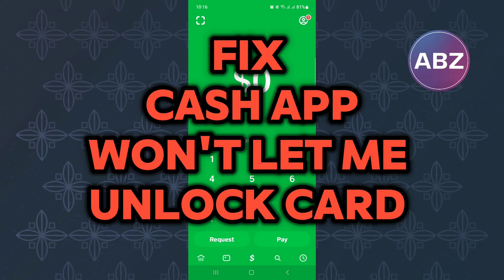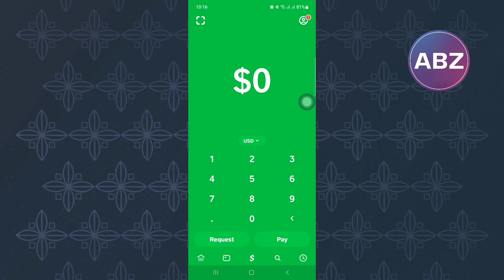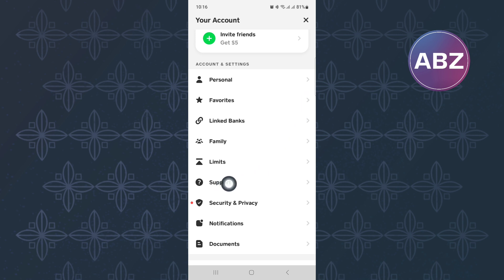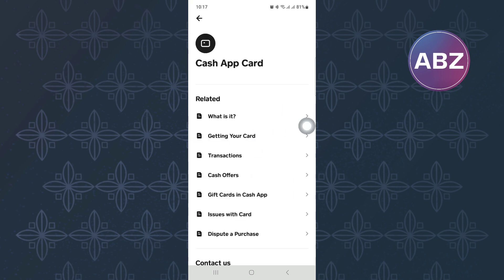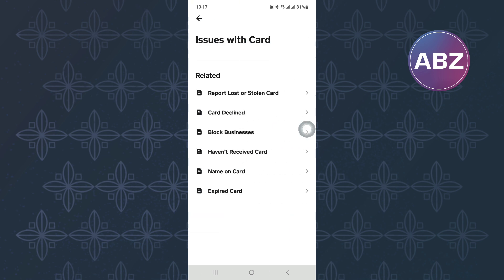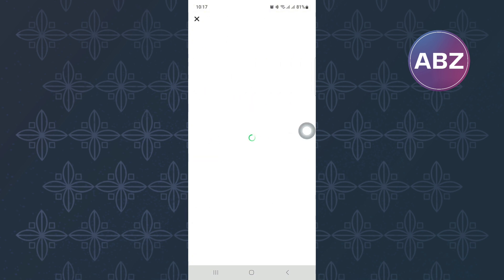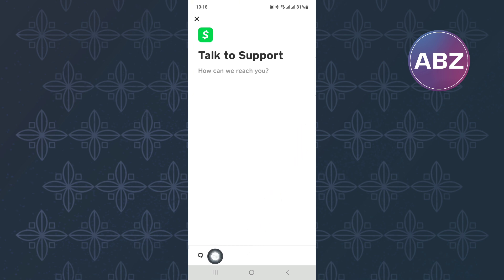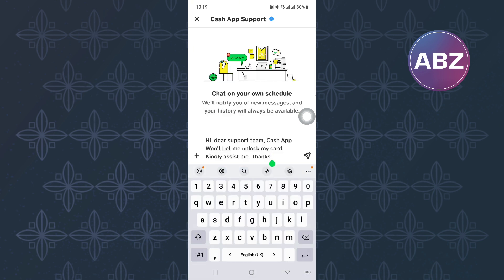How To Fix Cash App Won't Let Me Verify My Identity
Watch this video to learn How To Fix Cash App Won't Let Me Verify My Identity